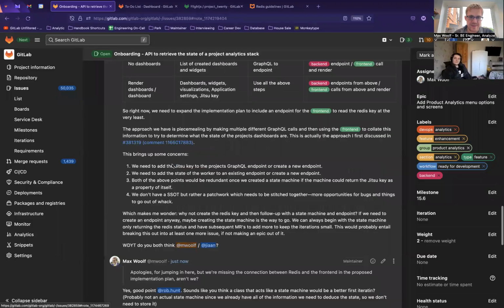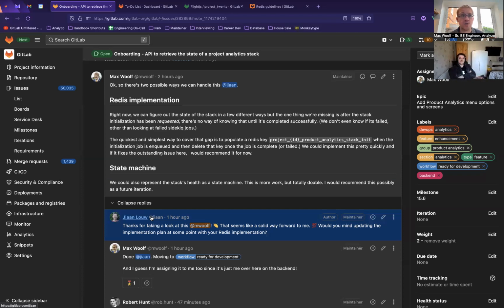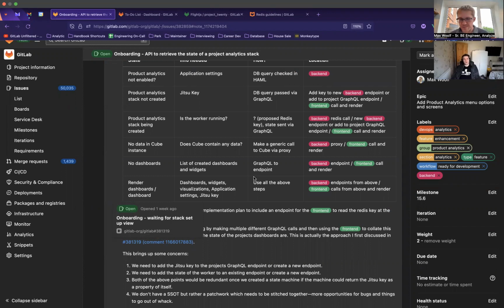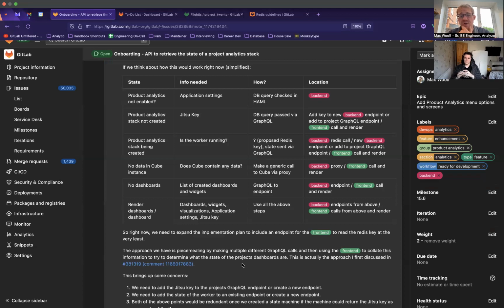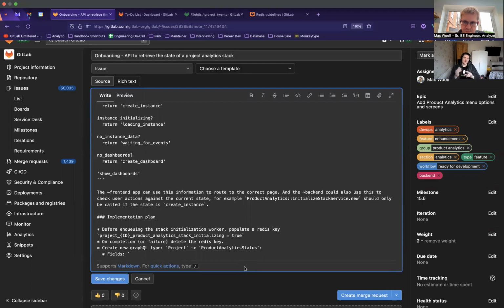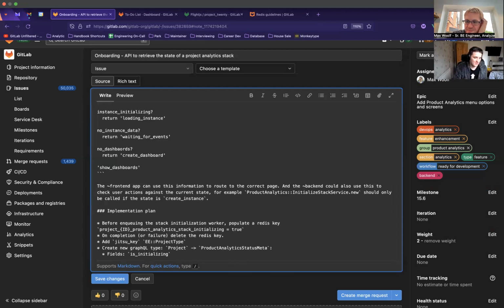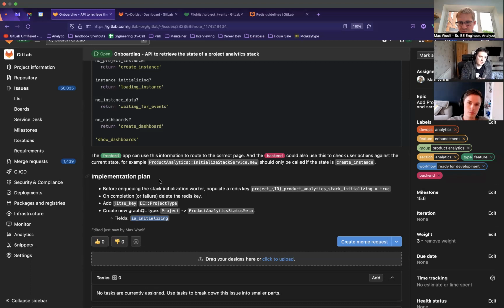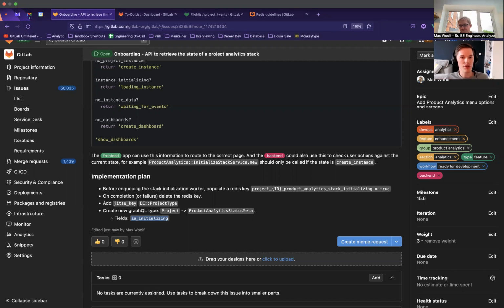Product Analytics stack state discussion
Max, Rob & Jiaan (engineers in Analyze::Product Analytics) discuss the best way to expose the state of an initializing product analytics stack to the frontend.